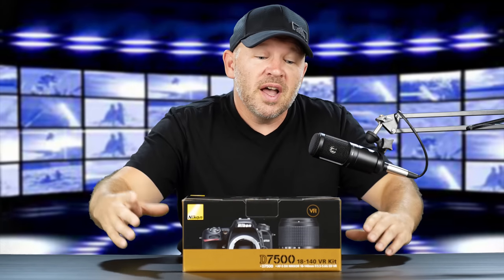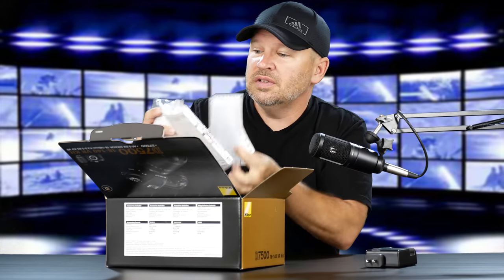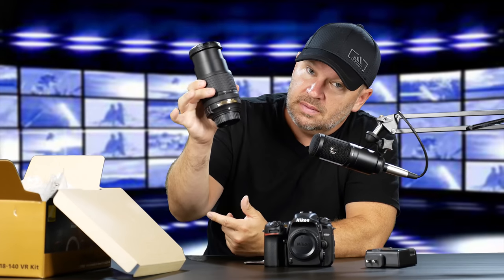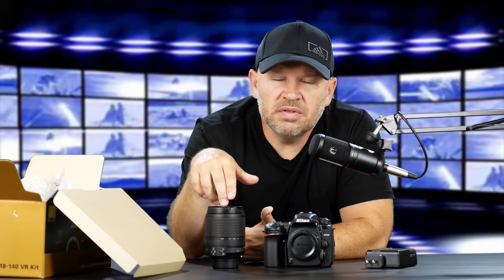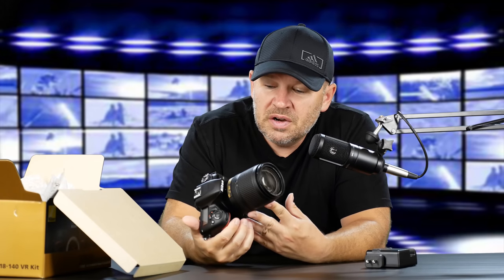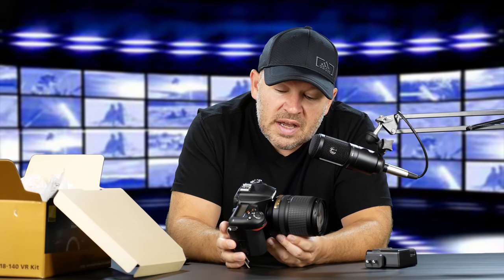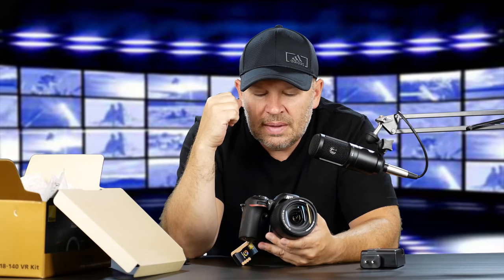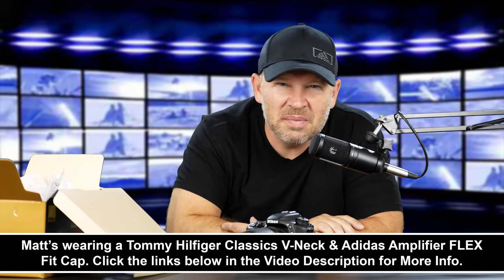Nikon D7500 w 18-140mm VR Kit Lens Unboxing & Initial Impressions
Nikon D500 DX-Format Digital SLR on Amazon

Nikon D3400 DSLR 24MP DSLR Camera on Amazon